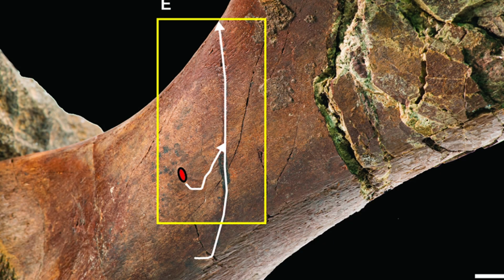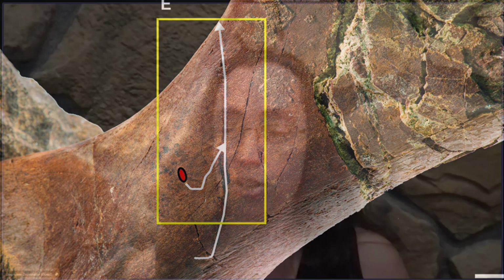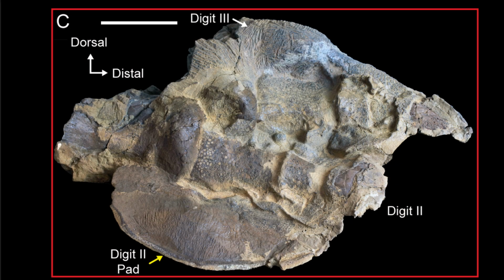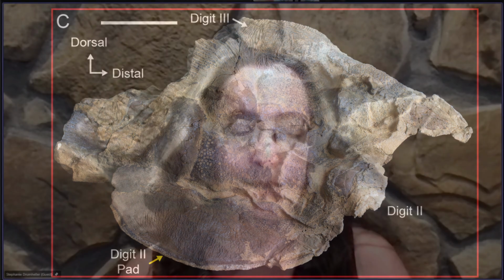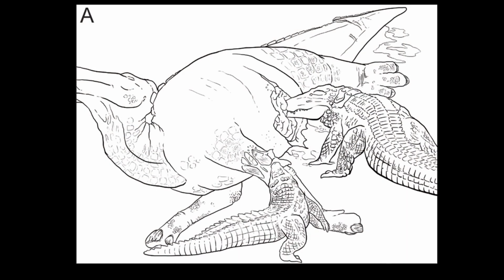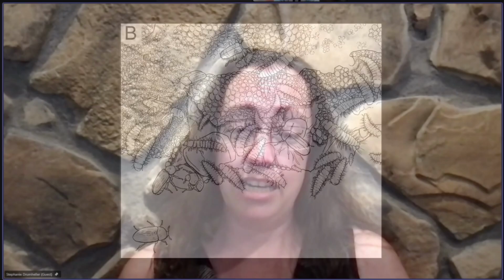Deciphering the Dinomummy: Taphonomy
Join Stephanie Drumheller as she talks about some of the interesting "Who Done It?!" features on Dakota.  Most people think dinomummies need to be buried quickly to avoid predation in order to preserve skin... find out why that might not always be the case!

Funding for this research was paid for in part by the David B. Jones Foundation.